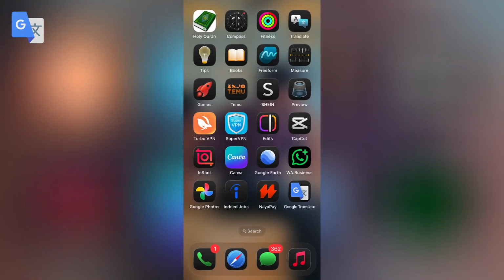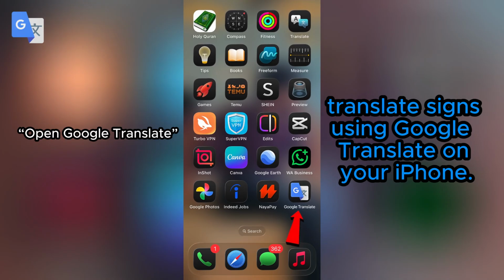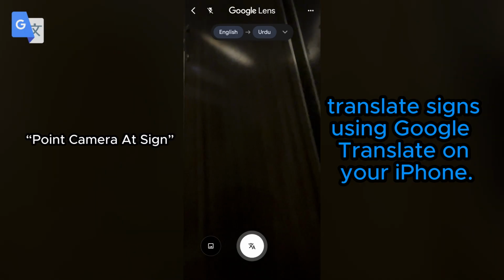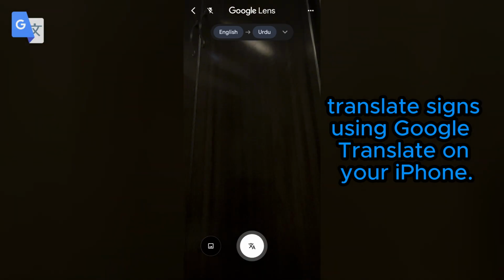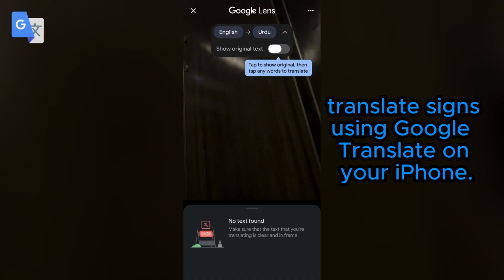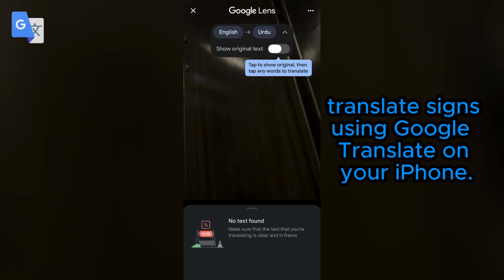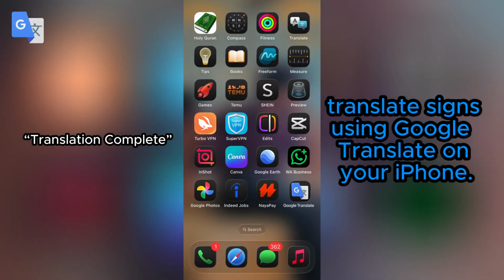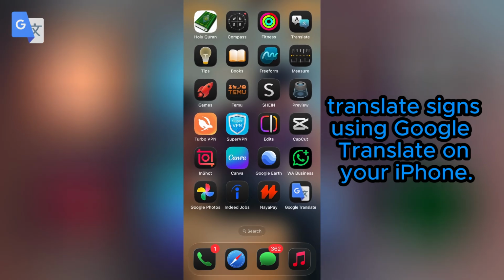How To Translate Signs With Google Translate Camera - Step-by-Step Tutorial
In this video we will learn "How To Translate Signs With Google Translate Camera - Step-by-Step Tutorial"

Learn how to translate signs with Google Translate camera to instantly read foreign text anywhere in the world. Discover how to use real-time camera translation, scan street signs, and download offline languages so you can navigate international travel and communicate effortlessly without an internet connection!